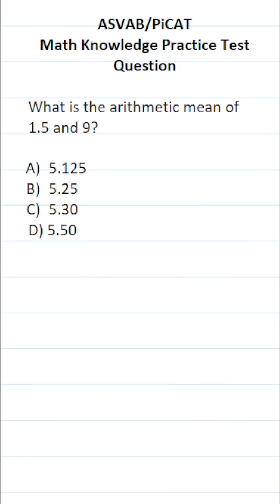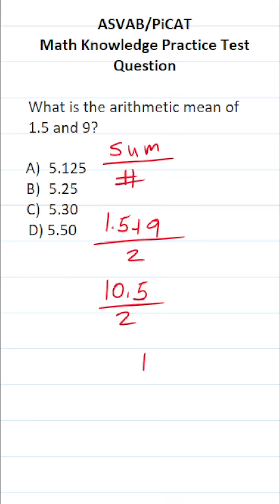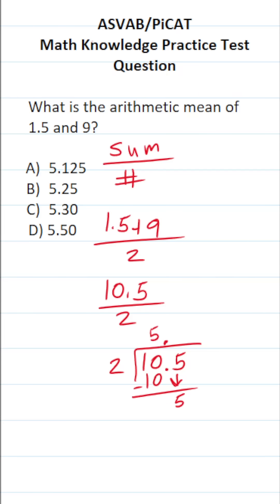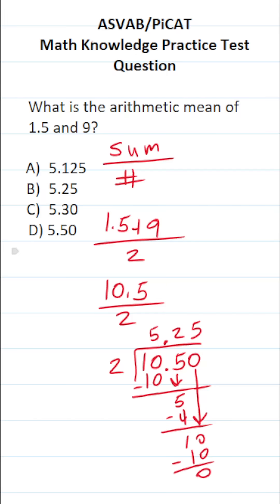ASVAB/PiCAT Math Knowledge Practice Test Q: Average/Mean acetheasvab with grammarhero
​​​​​In this video, Grammar Hero works out a practice test question that requires you to quickly find an arithmetic mean or average. This question should closely mirror what you should expect to see in the Arithmetic Reasoning (AR) subtest of  the  Armed Services Vocational Aptitude Battery (ASVAB) as well as the Pre-screening internet-delivered Computer Adaptive Test (PiCAT).